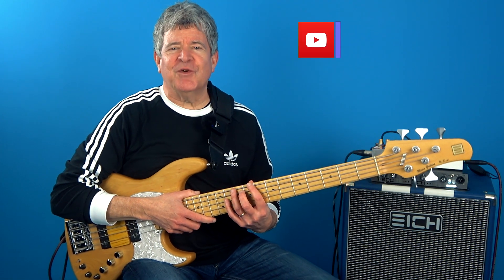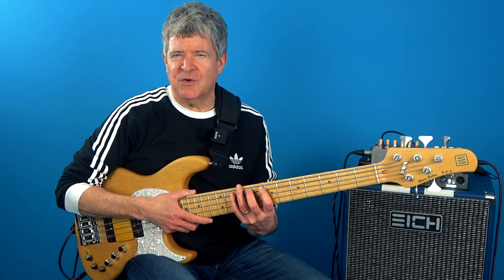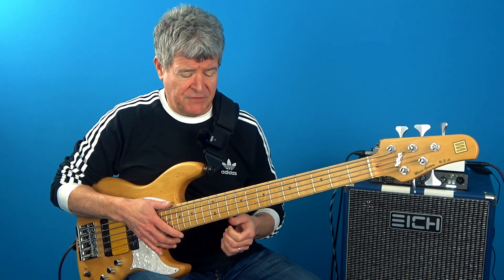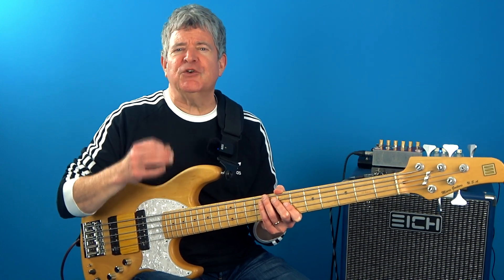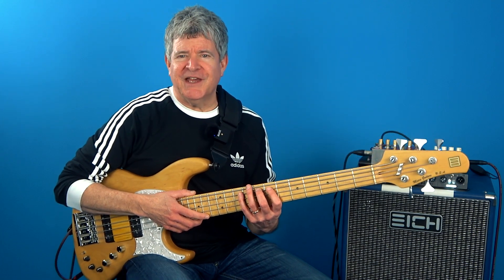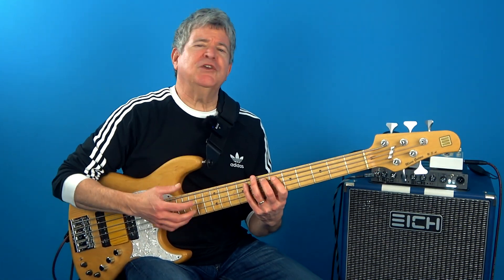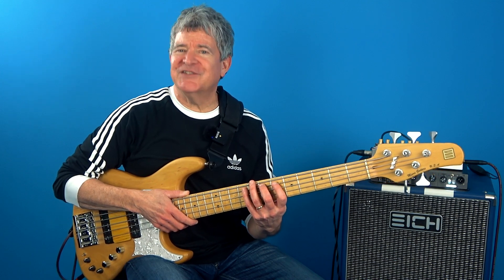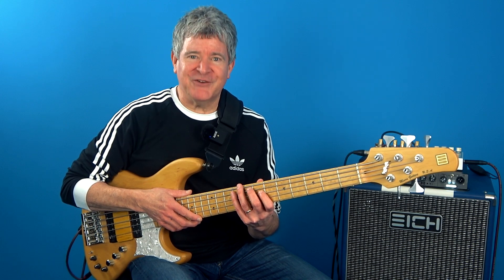The One Exercise All Bass Players Hate | Joe Hubbard Bass Lessons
In this bass lesson, Joe Hubbard reveals the one exercise all bass players hate to practice.  You see, the thing of it is, is that many bass players are not comfortable playing over chord changes because to have not developed a 360-degree understanding of the chord tones they are playing.  The art of learning how to improvise is centred around being able to spontaneously compose bass lines or solos, so if that’s what you’re looking for…press the play button and enjoy!

Get On the Waiting List for ZOOM Lessons with Joe.  Spaces Are Extremely Limited!

Please support the time and effort that it takes me to keep providing you with great content by tipping me through PayPal